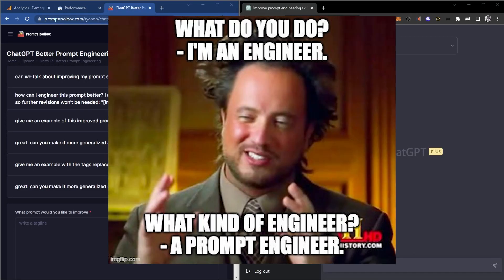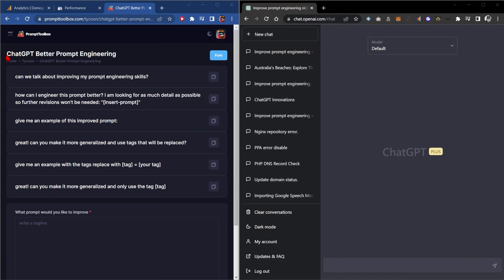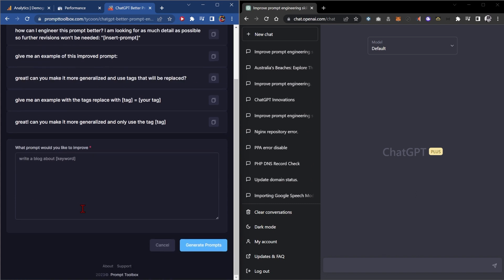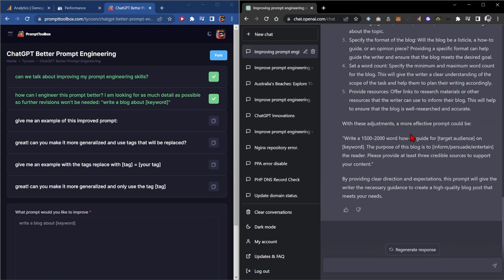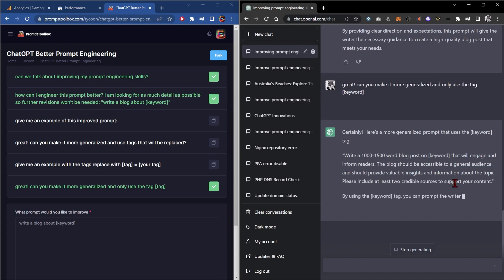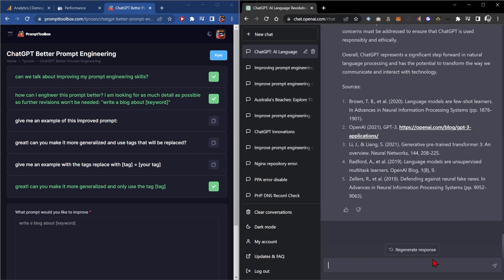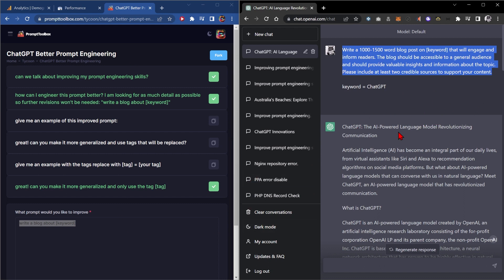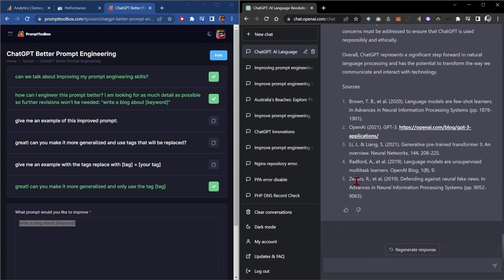ChatGPT Prompt Engineering: Tips and Tricks for AI Enthusiasts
We share some tips and tricks for AI enthusiasts looking to improve their skills in prompting ChatGPT for text generation.

In this video, we'll cover a range of techniques that can help you generate more compelling and effective prompts.

Whether you're just getting started with AI or you're an experienced developer looking to take your skills to the next level, this video has something for you.

So if you're ready to take your prompt engineering skills to the next level, join us.